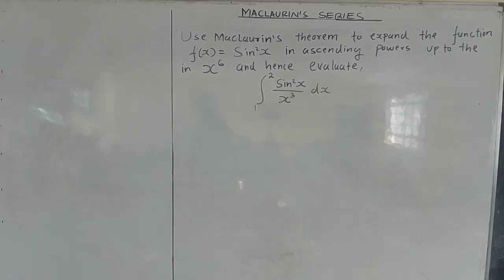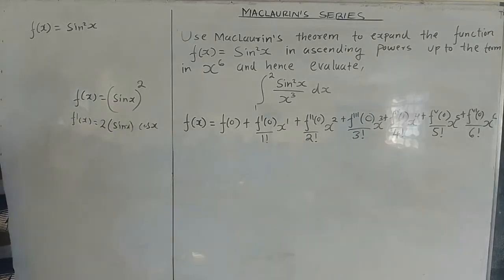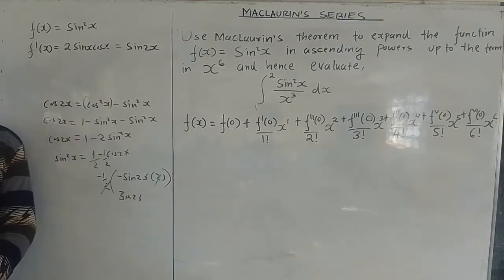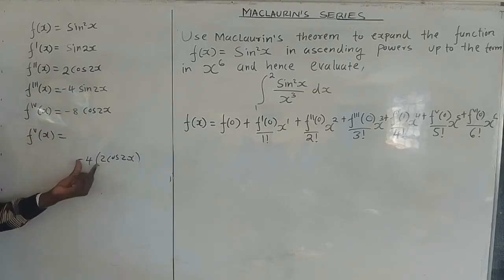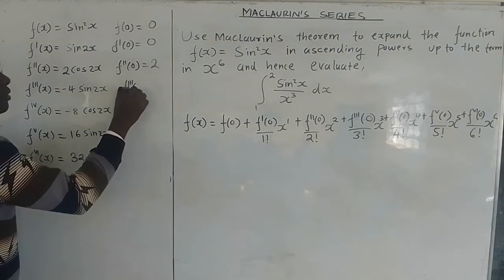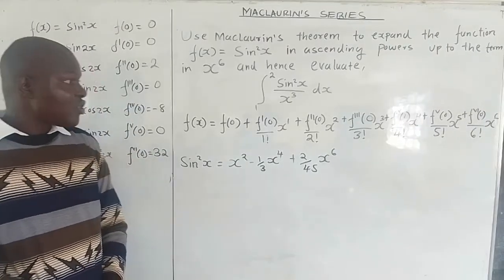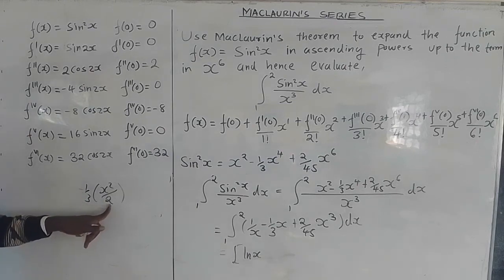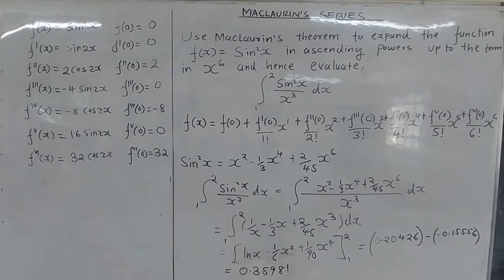MACLAURIN’S SERIES | Expansion for sin^2 (x)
Use Maclaurin’s theorem to expand the function f(x)=sin^2⁡x  in ascending powers of x upto the term in x^6 and hence evaluate ,
∫_1^2▒〖sin^2⁡x/x^3  dx〗 correct to 5d.p